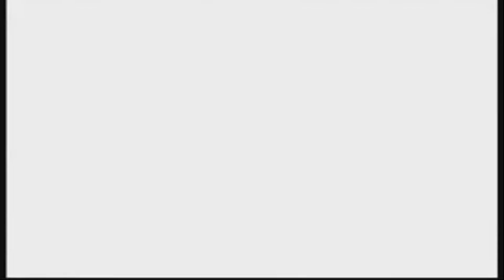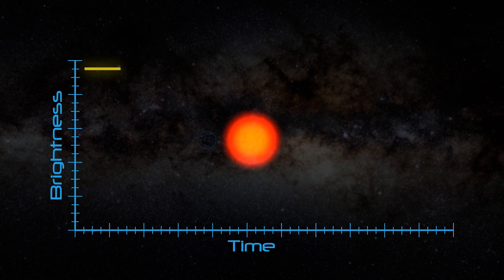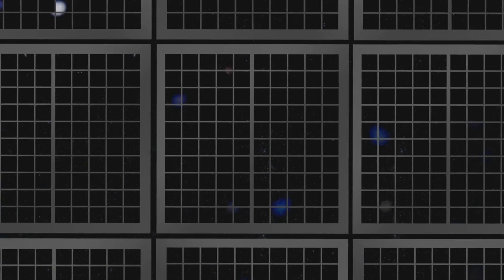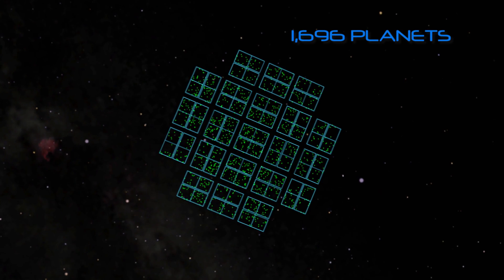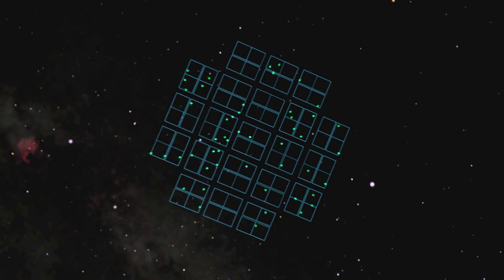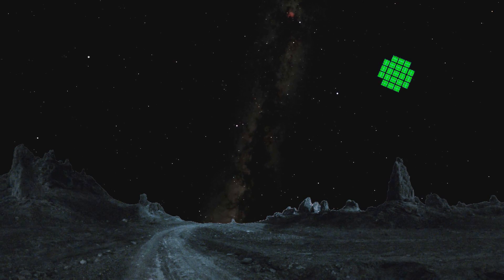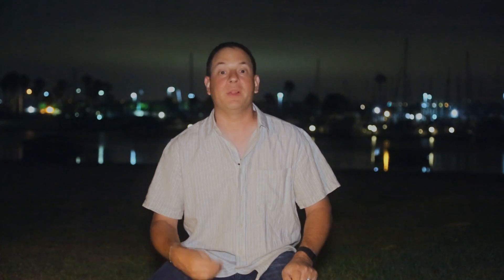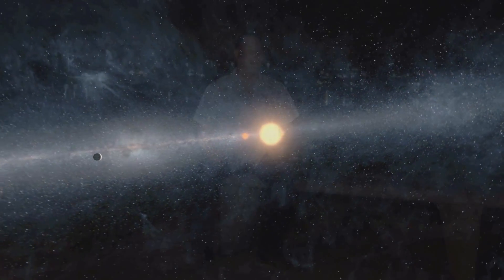The Universe is Awesome! - How Many Earth-like Planets are out There?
IN THIS EPISODE:

Since the launch of the Kepler Space Telescope in 2009, thousands of planets beyond our solar system (exoplanets) have been discovered. We’ve even confirmed that some of these worlds may be similar to our own planet, Earth.  But we’re still missing much of the picture.  So, just how many Earth-like worlds might our galaxy hold?

ABOUT THE SERIES:

We are living in a golden age of astronomy and space exploration. Amazing discoveries are made so frequently that many truly awesome revelations about the universe and our place within it go mostly unnoticed by the public at large. Often, there's also a disconnect between the scientists making these discoveries and the general public's comprehension of them because the information is presented in arcane terminology.

The purpose of "The Universe is Awesome!" is to bridge that gap with specific emphasis on making these scientific discoveries and ideas about space fun, interesting and engaging for our youth – but really this program is for anyone interested in space exploration.

The world will benefit with more people interested in science!